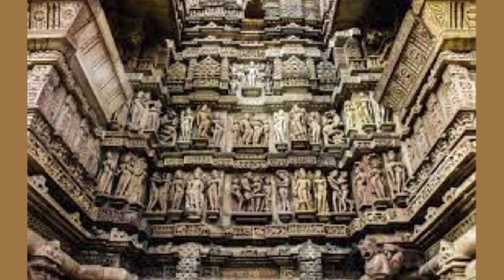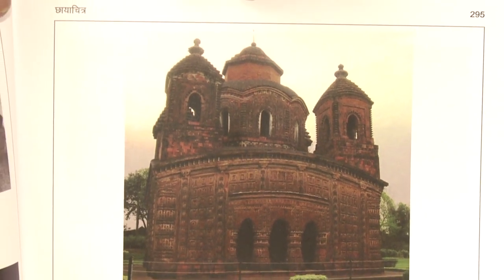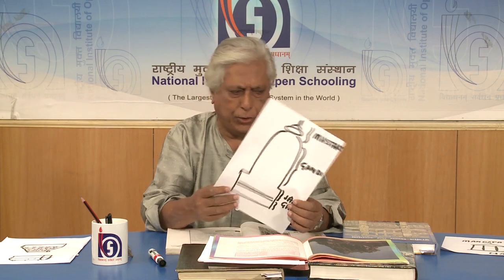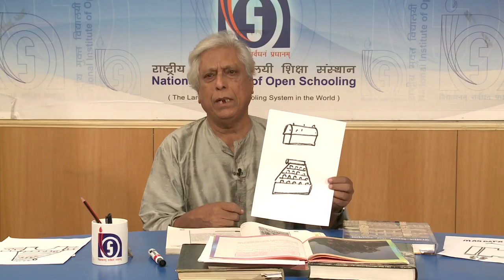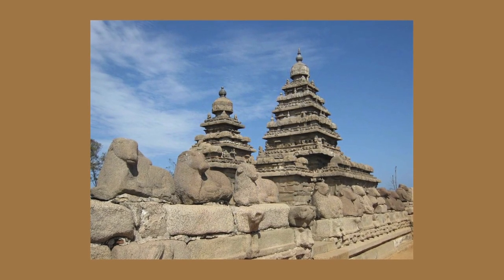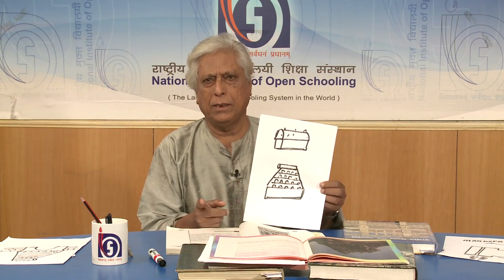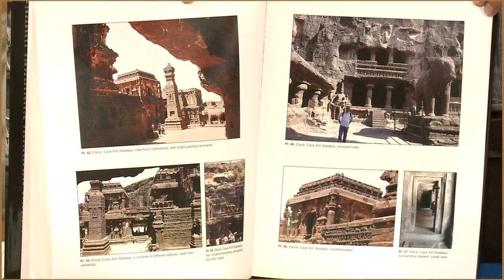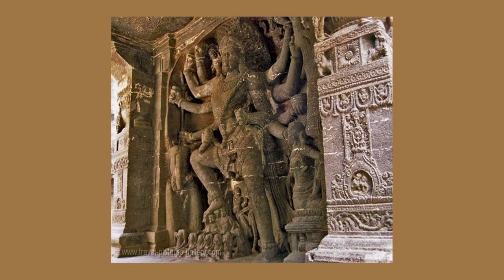Lesson - 4 Temple Art and Sculpture (Part 1)